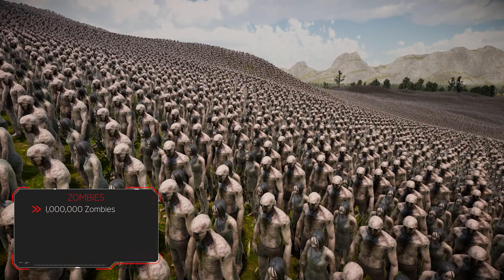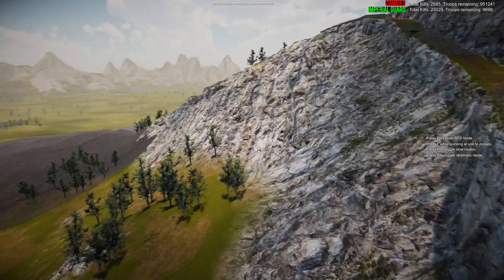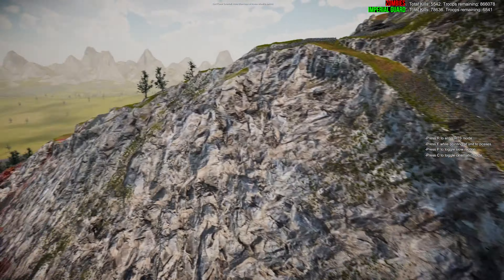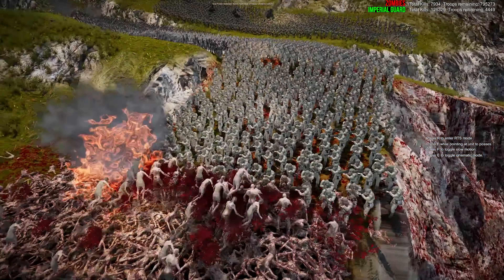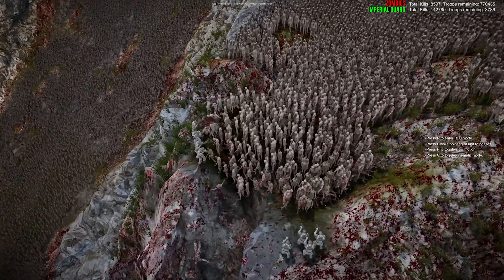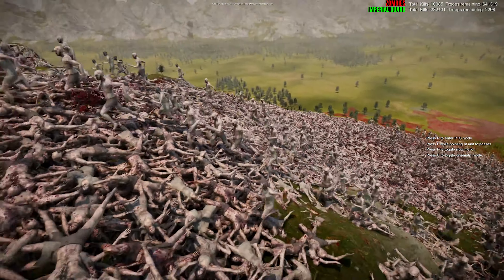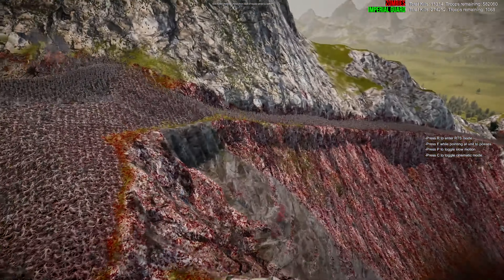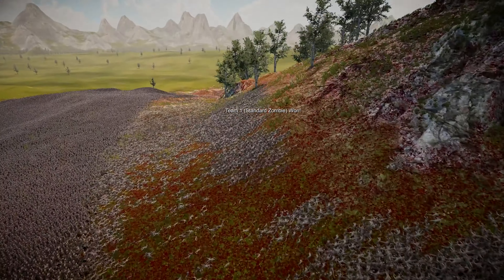1 MILLION ZOMBIES swarm an Imperial Guard Fortress! | Warhammer 40k UEBS2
UEBS2 Modded Warhammer 40k |  Today the zombies are out in force and are about to assault a imperial guard mega fortress that only has a small defence force... so who will win? lets find out what happens in Ultimate Epic Battle Simulator 2.

Welcome to Ultimate Epic Battle Simulator 2, the most ridiculous and insane battle simulator in existence! Create eye watering battles with hundreds of thousands, and even millions of characters on screen! Sandbox mode will return, with infinite army sizes and far greater flexibility than ever. Command your armies in RTS mode with full drag select army control, or get the job done yourself and play as any one of the units in 3rd or 1st person. In coming updates for early access, jump into multiple story and player driven campaigns or make your own and share them with your friends! FPS invasion will also be returning soon, where you play through the eyes of a soldier fighting off hordes of zombies in first person.

Lets not ignore the elephant in the room! UEBS2 features revolutionary new crowd rendering and AI technology which uses pure GPU POWER to bring nation size battles to life! Witness the first game to fully utilize full GPU acceleration for every AI individual and all the technology behind the crowd tech. UEBS2 handles 100 times more characters on screen than its predecessor, and in far greater detail and quality. Details were not ignored, every individual has highly advanced decision making and animation, all while working together for a greater goal. We are also working on our own 'mass' GPU physics engine. Our hope is to bring physics to a scale never before seen, which may allow thousands of ragdolls, and millions of physics based objects. Keep in mind, our physics engine is in very early development so we can't make any guarantees.